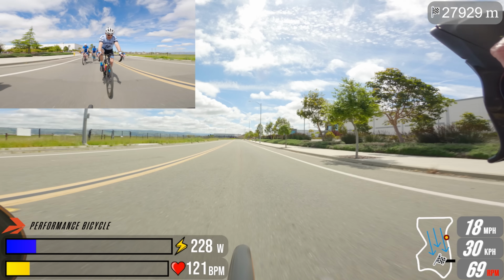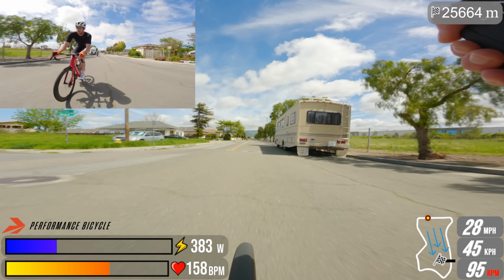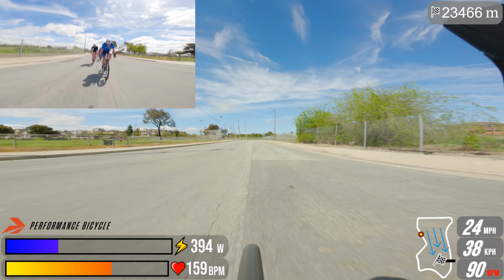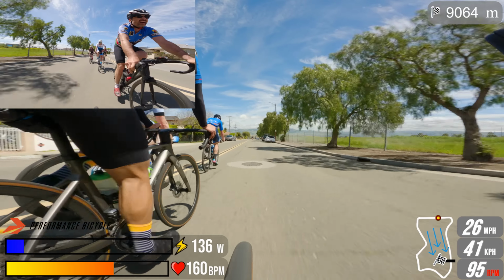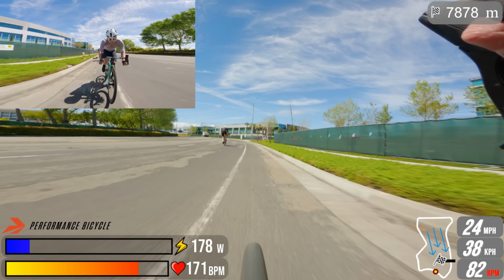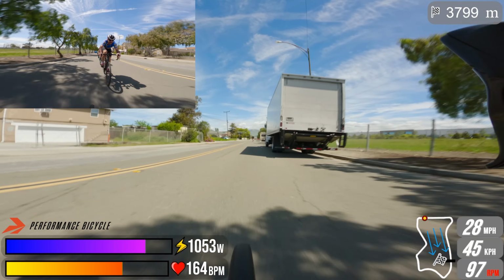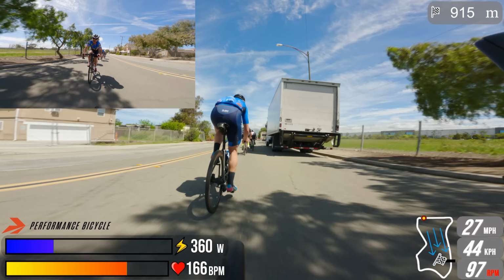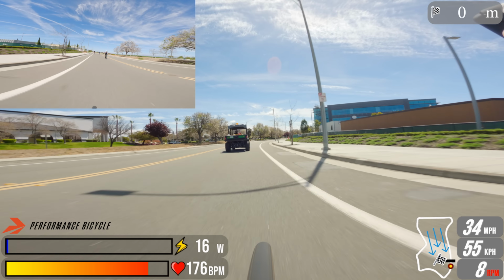Sometimes you get lucky...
(scholarships are available)

Have footage to share?